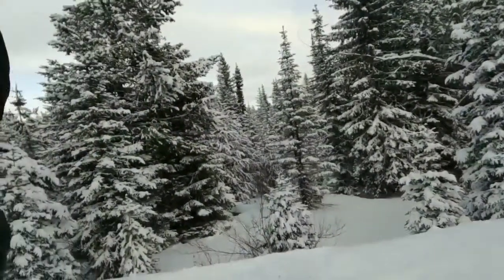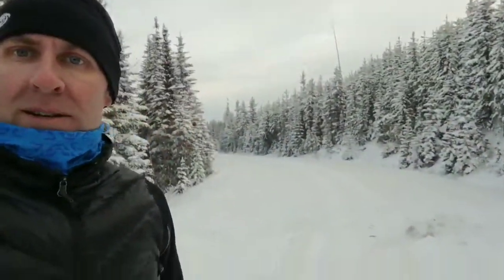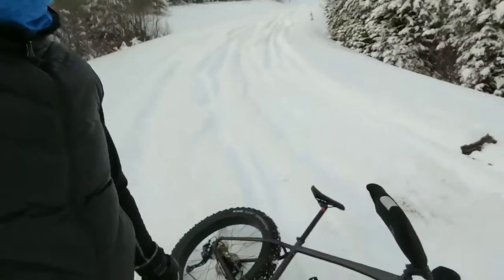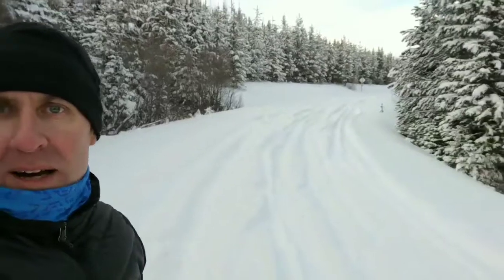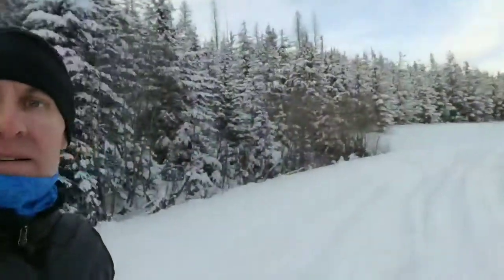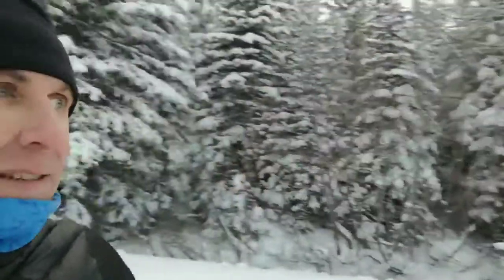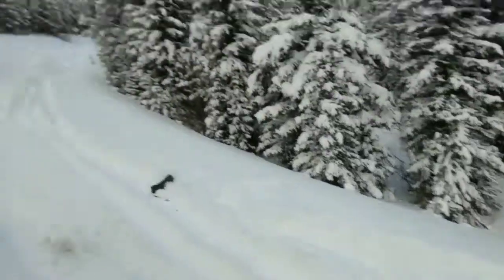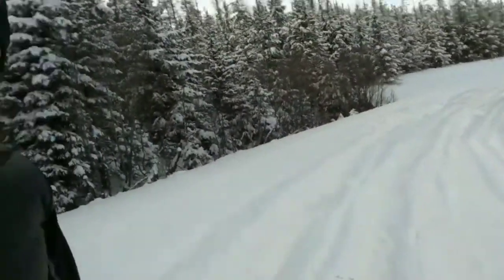Salt Creek Summit 12-21-2017